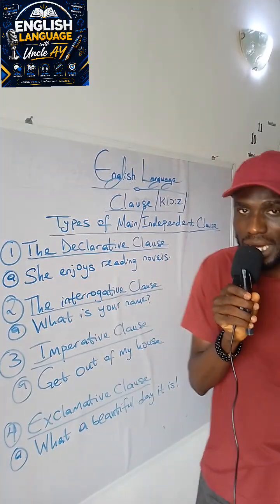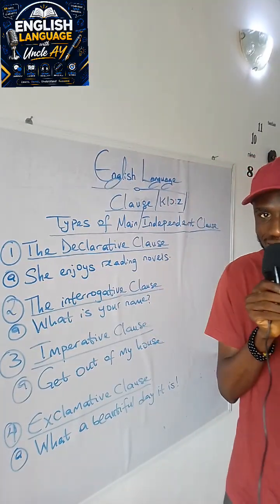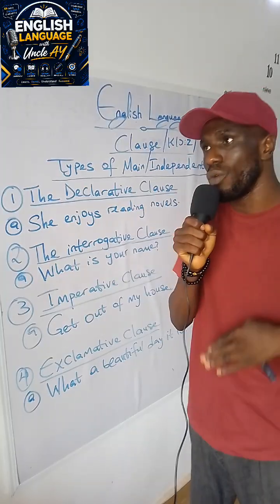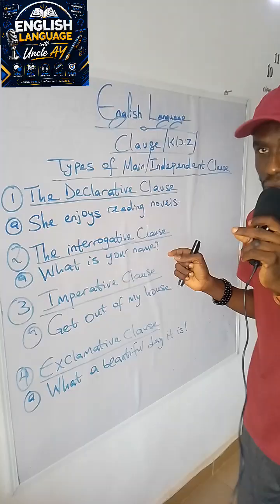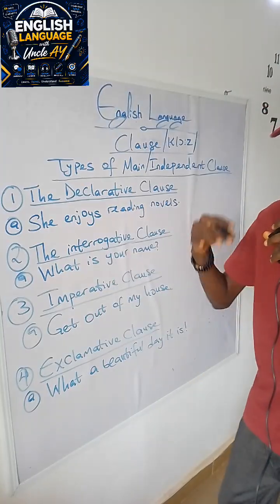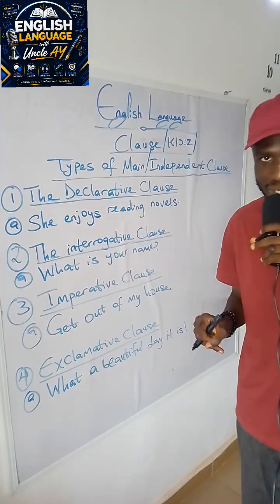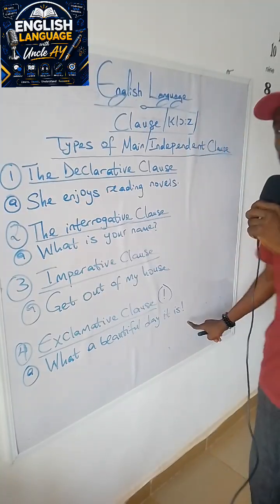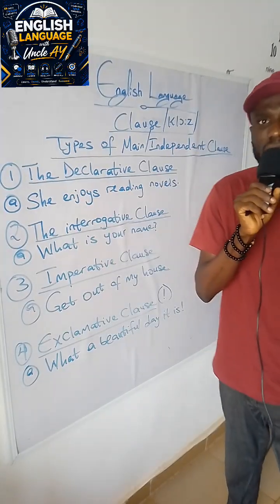July 20, 2026